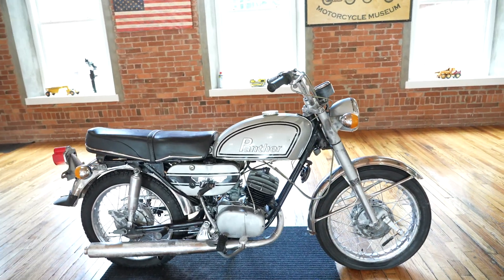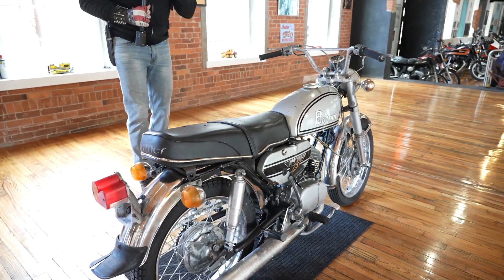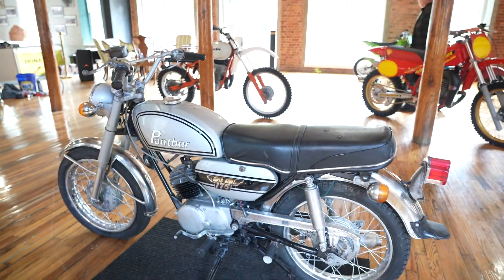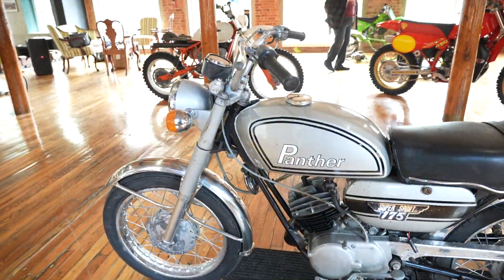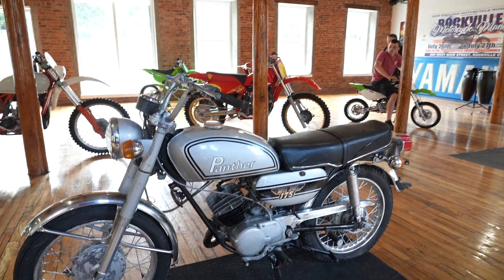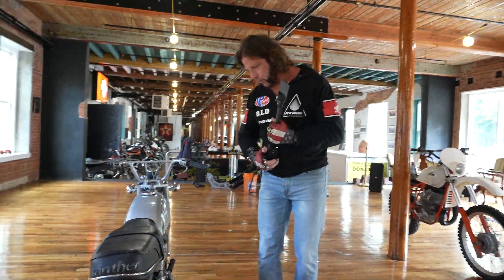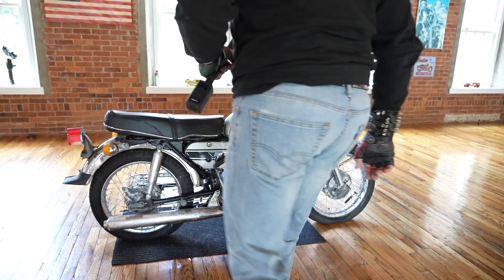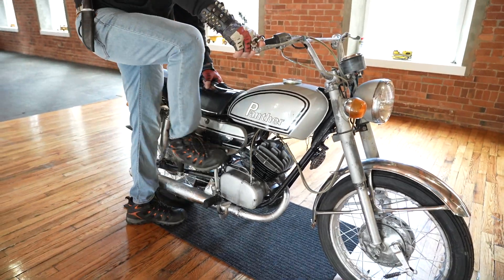Panther Speed 175